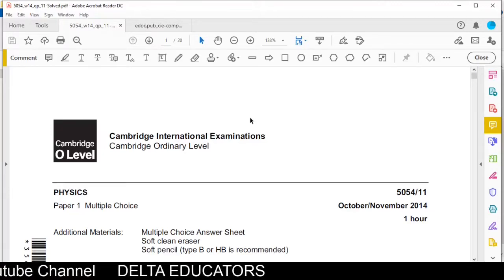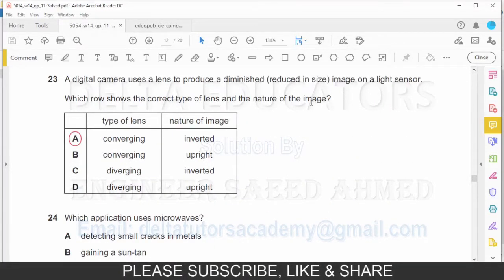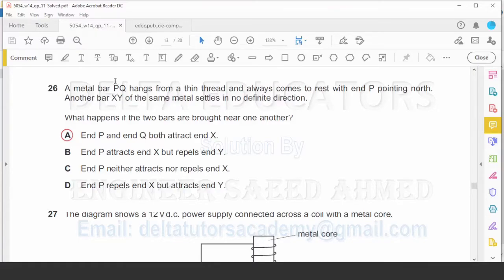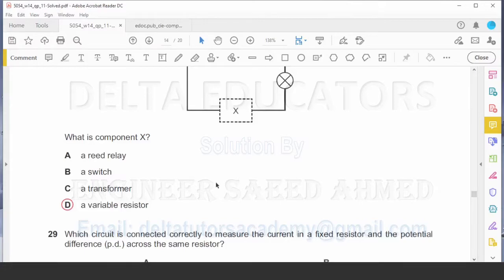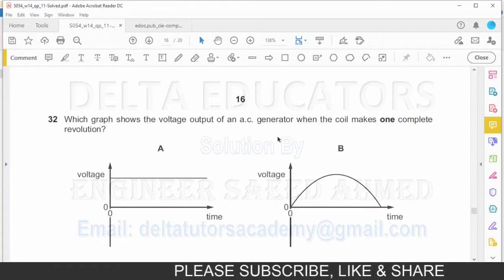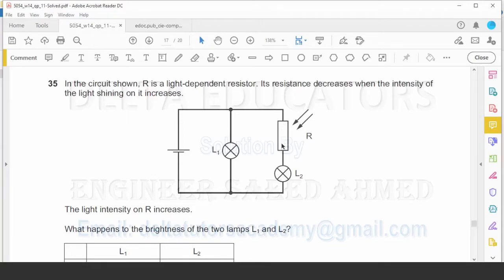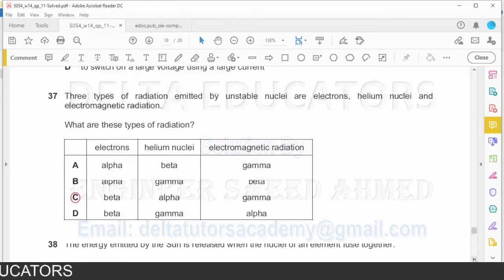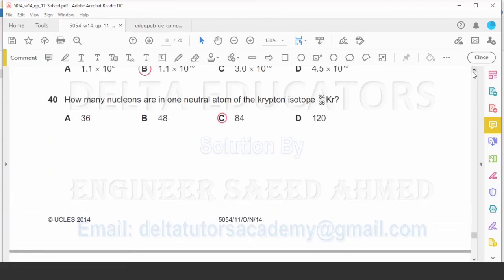5054/11/o/n/14 Part 2 (Q. No. 21 to Q. No. 40)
O Level Physics Solved Past Paper 5054/11/o/n/14 Part 2